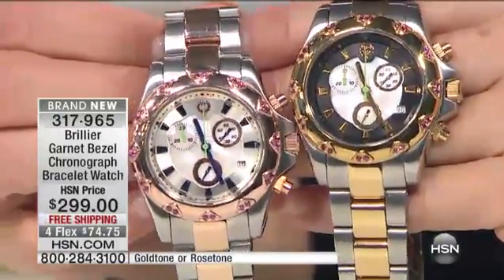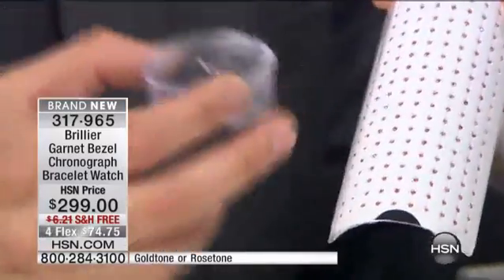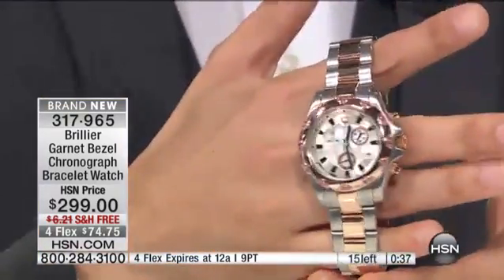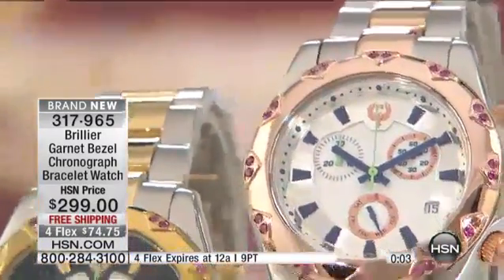Brillier Garnet Bezel Chronograph Watch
Brillier Garnet Bezel Chronograph Stainless Steel Bracelet Watch
*This watch is a chronograph that has been created specifically for women by size, shape, the use of diamonds on the bezel and the...